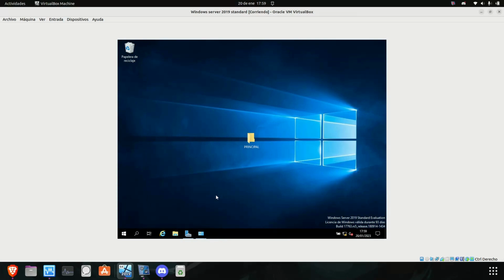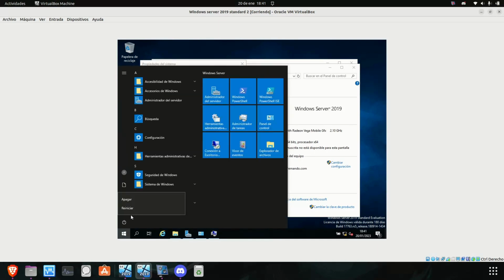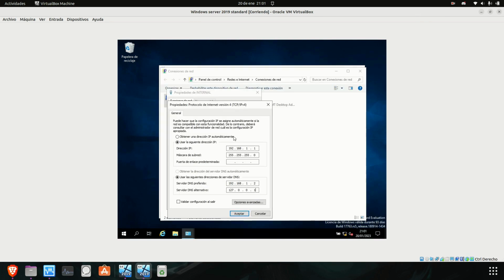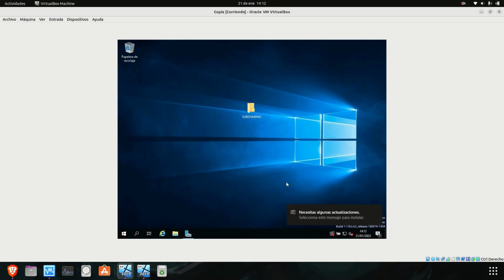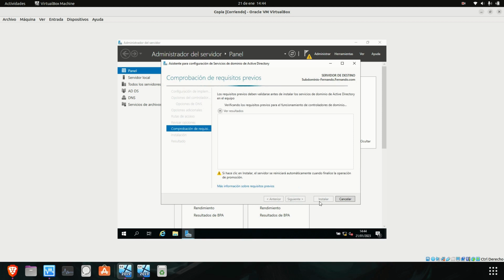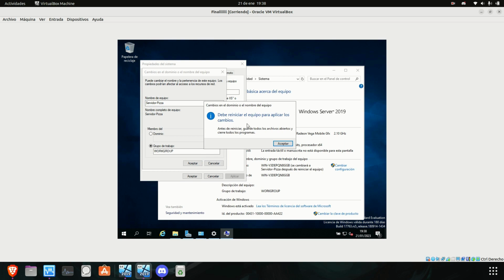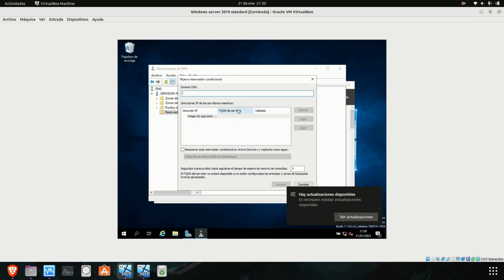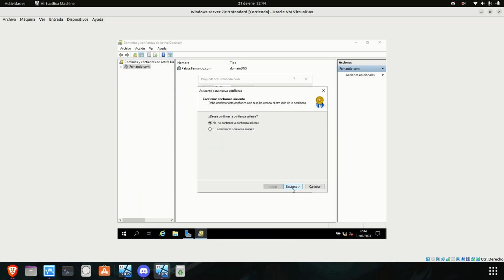Vídeo Examen Tema 7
Siento los problemas con el audio
0:00 Añadir nuevo controlador de dominio al dominio existente
10:28 Creación de un subdominio
14:56 Relación de confianza con otro dominio